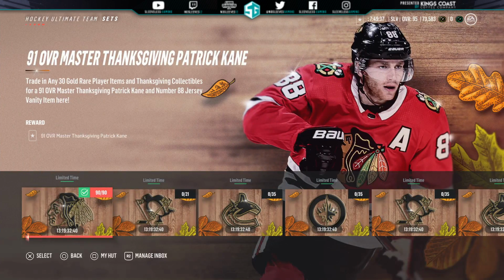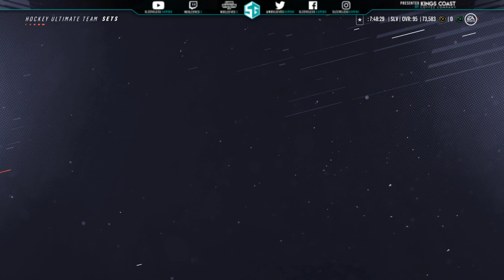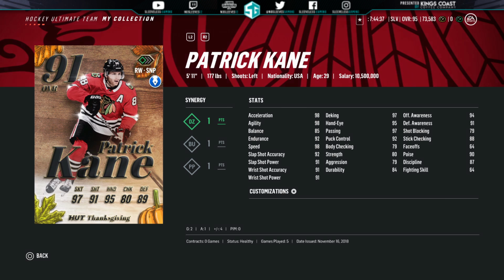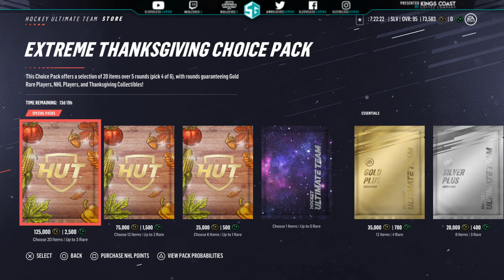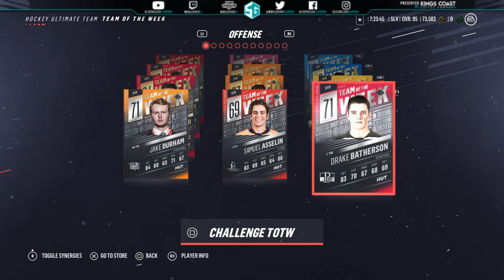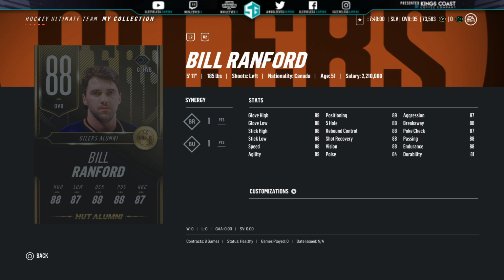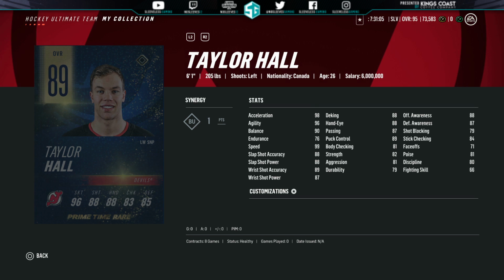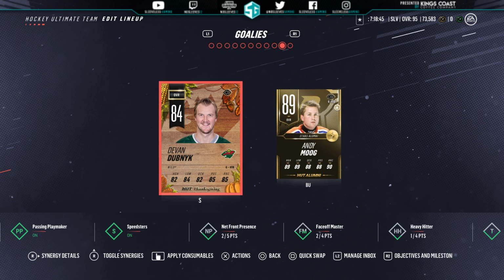NHL 19 HUT News: Week 10 Thanksgiving Event!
Covering all the important news and releases in NHL 19 Hockey Ultimate Team. This week the Thanksgiving Event was released! I go over the new cards that were added to NHL 19 as well as the rewards and other things Ea released in the 10th week of HUT!

Podcast

Sign up For League Gaming for the best 6v6 Competition in NHL 19